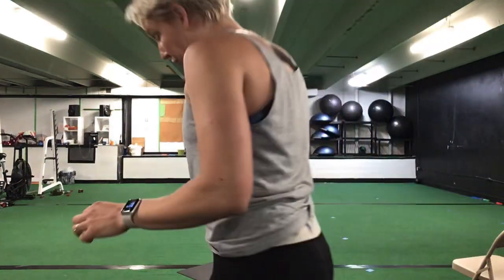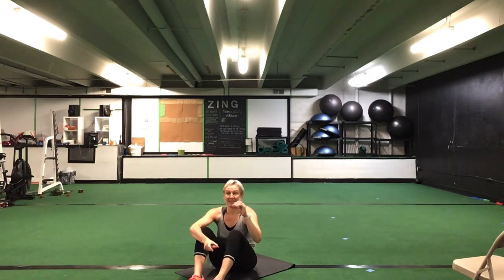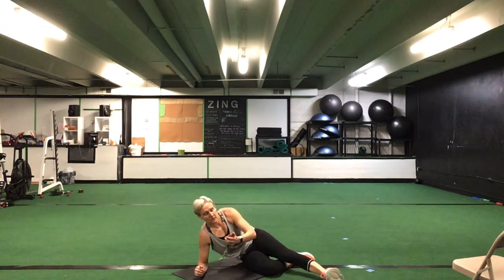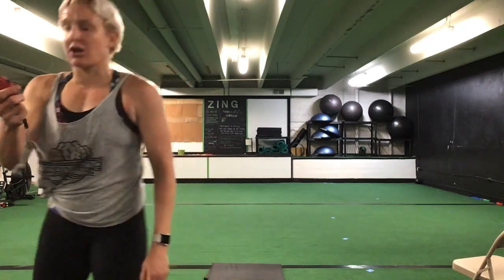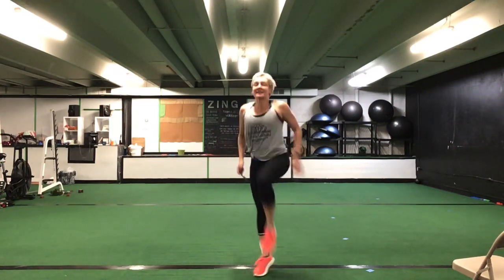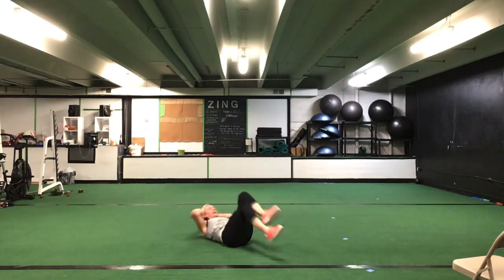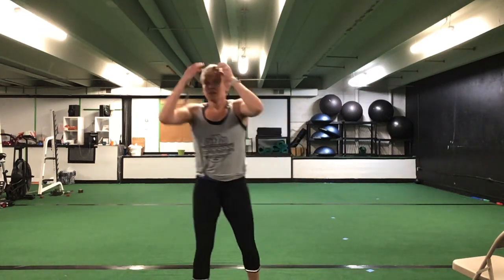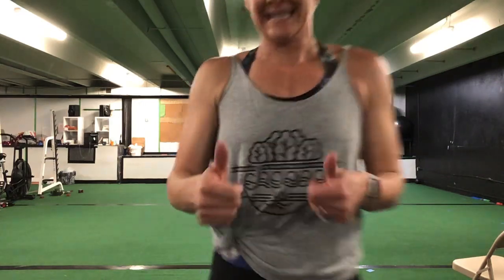Abs and Cardio 💚💪